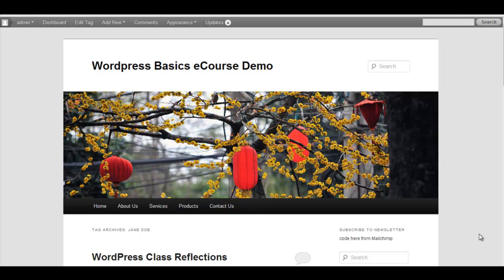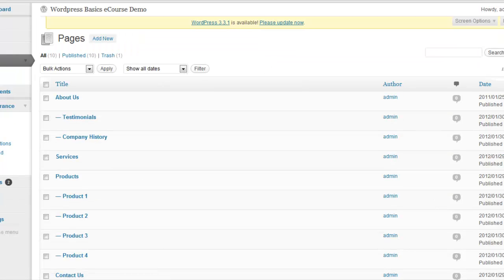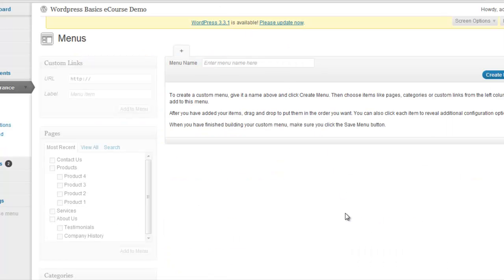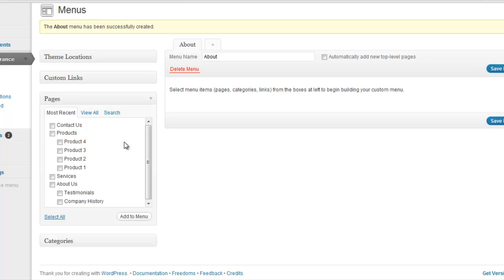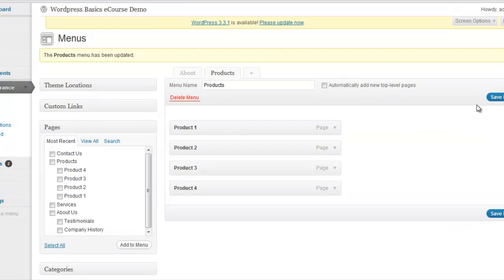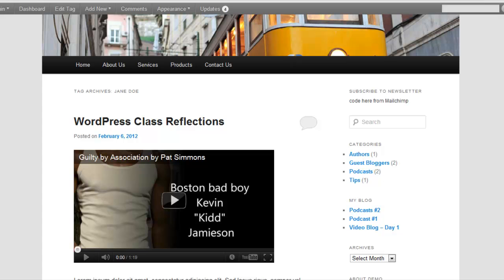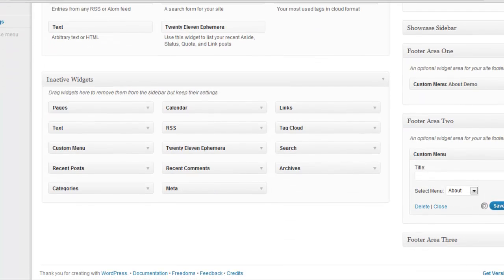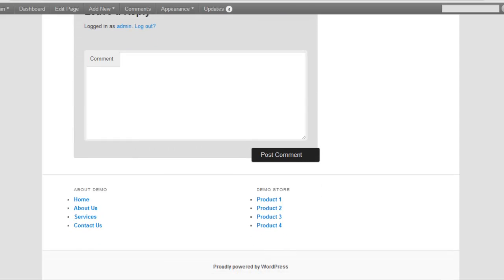Creating Custom Menus in WordPress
Learn how to create custom menus for your navigation in WordPress.